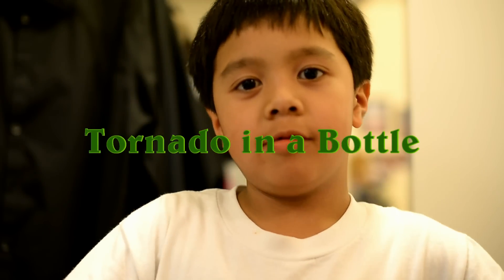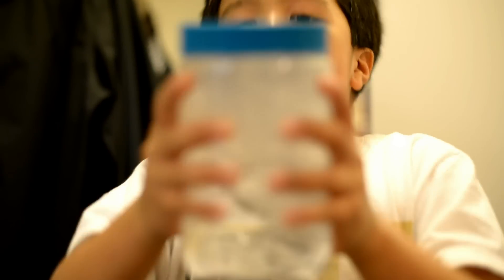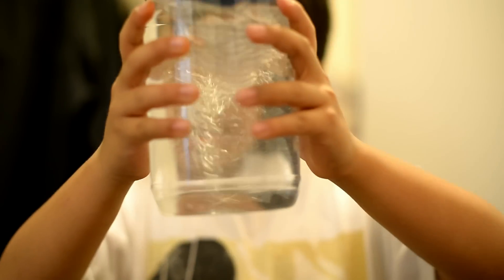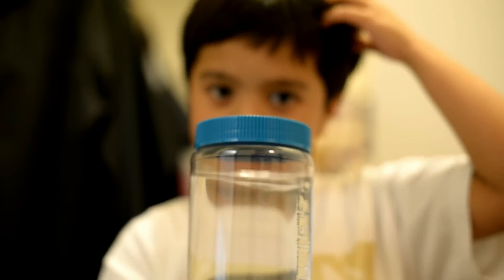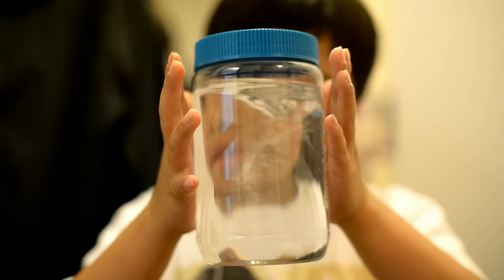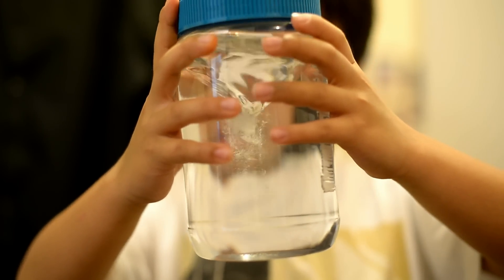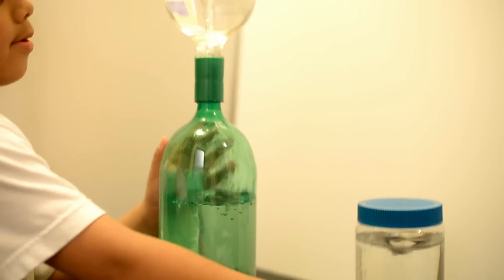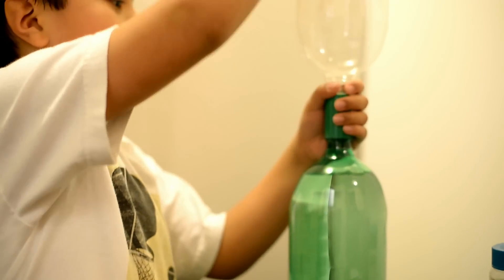Tornado in a Bottle and Jar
Jericho's replica of tornado in a bottle of soda and also in a jar.